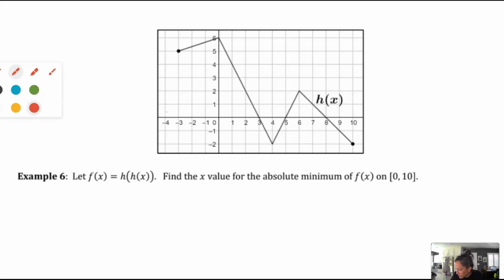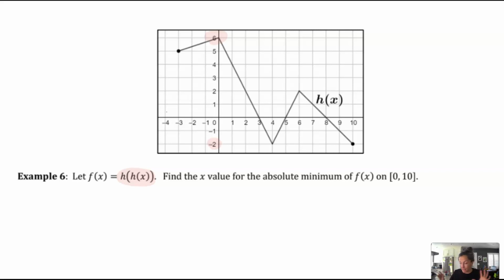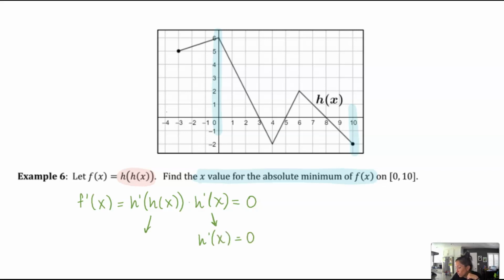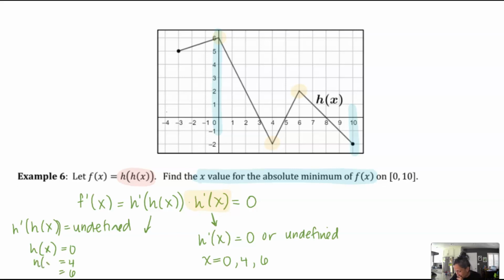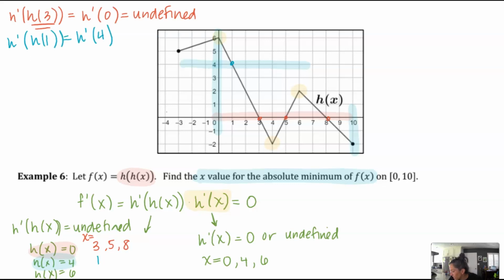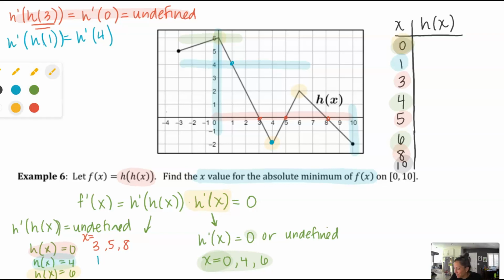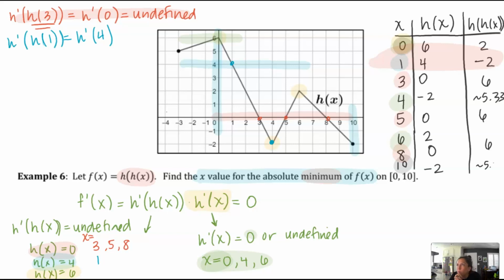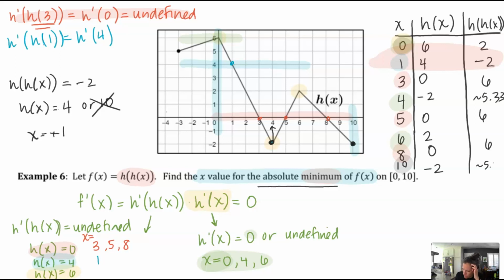Math 150: 5.1.3 Example 6